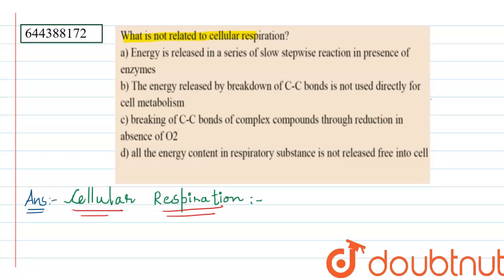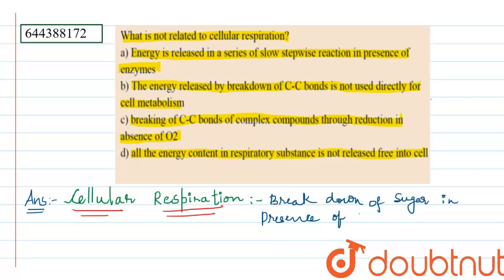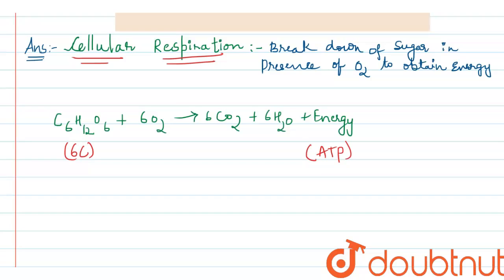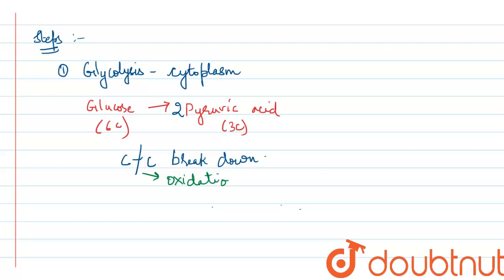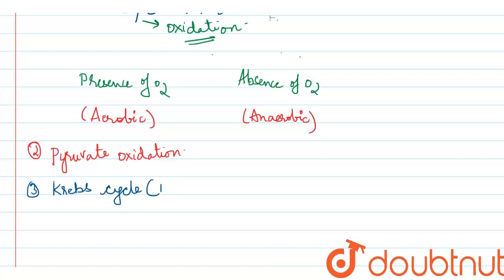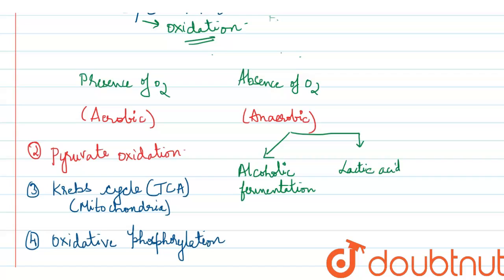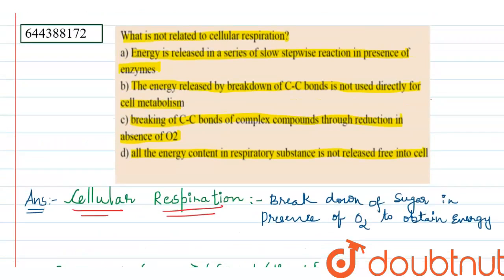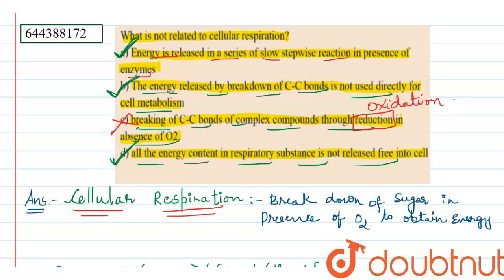What is not related to cellular respiration? | 12 | TEST 6 | BIOLOGY | AAKASH INSTITUTE ENGLISH ...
What is not related to cellular respiration?
Class: 12
Subject: BIOLOGY
Chapter: TEST 6
Board:IIT JEE

👉 Have Any Query? Ask Us.